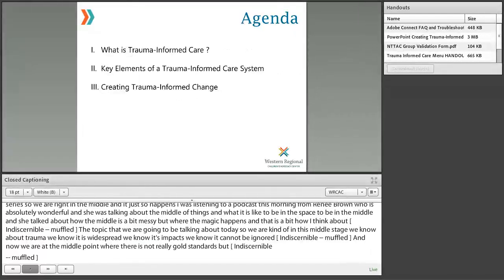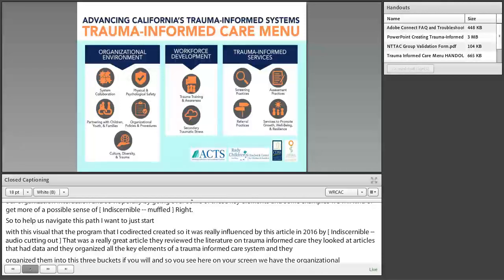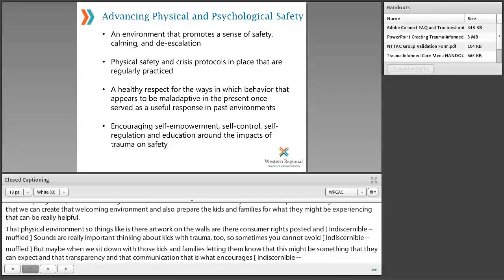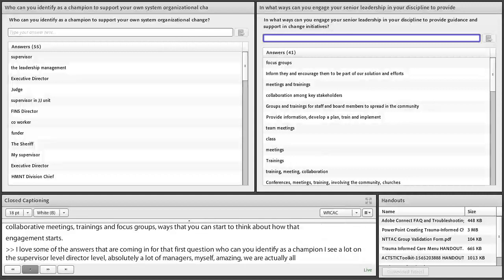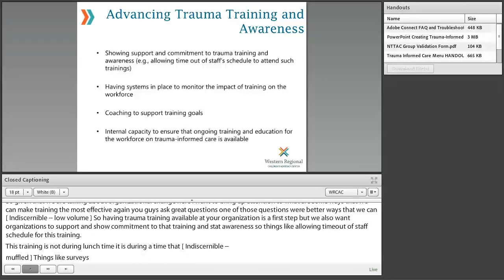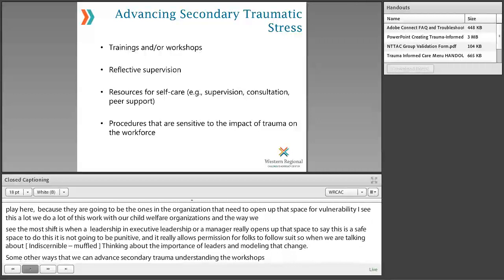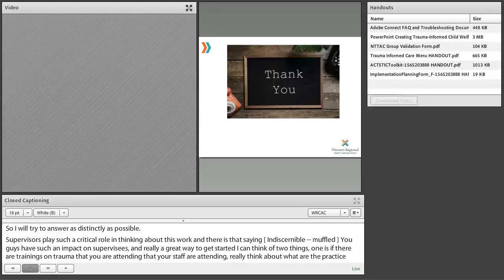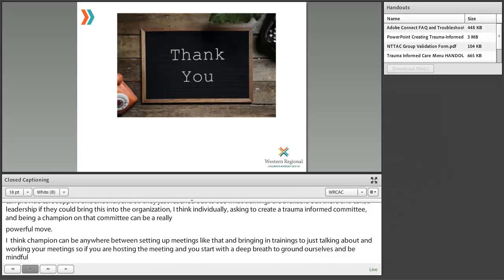Creating Trauma Informed Child Welfare Organizations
This webinar is the second in a series of three webinars
for professionals working with Children’s Advocacy Centers that
focus on the effects of trauma on children and a trauma-informed
approach to caring for children and families that have
experienced trauma. This webinar will help build skills for
professionals working with children that have experienced
trauma and introduce terminology related to trauma and adverse
childhood experiences (ACEs).